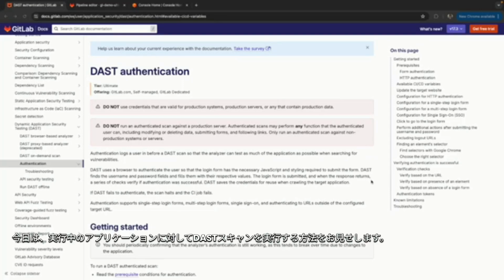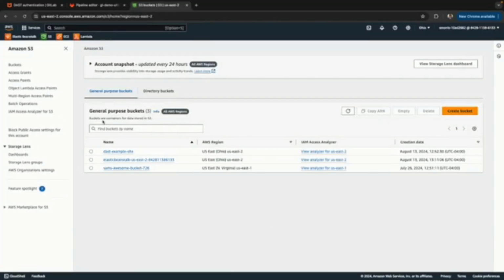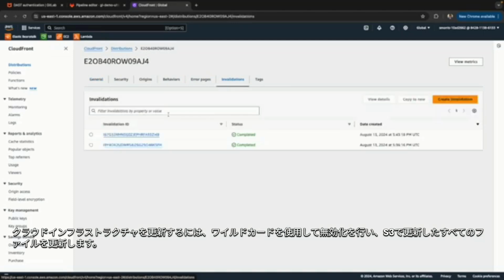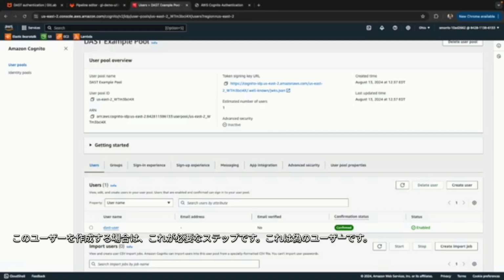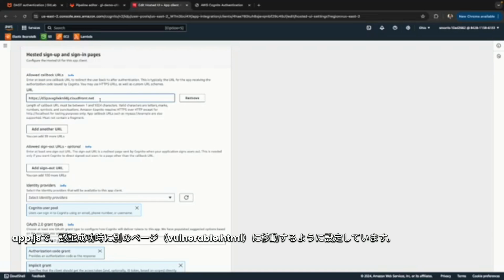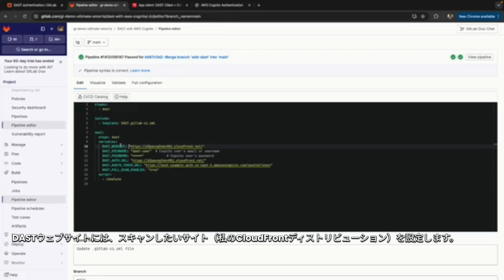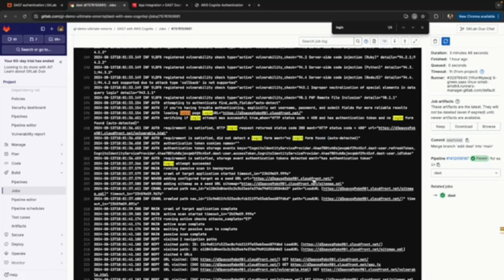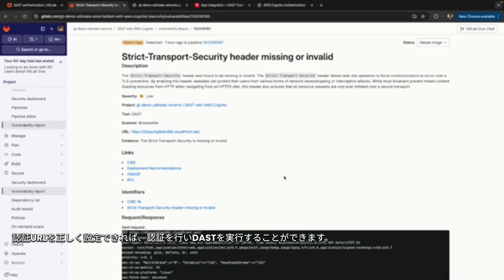日本語字幕 - DAST Authenticated with AWS Cognito - JP Subtitles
Japanese localized and managed by Tsukasa - GitLab Japan Team.